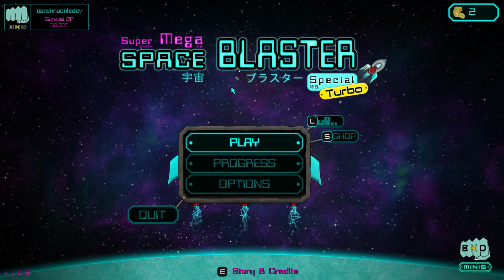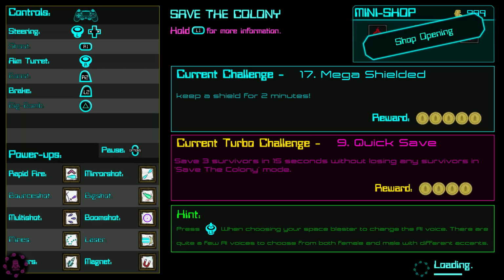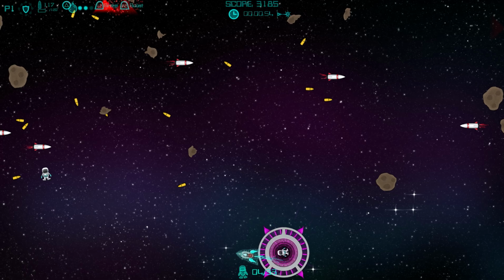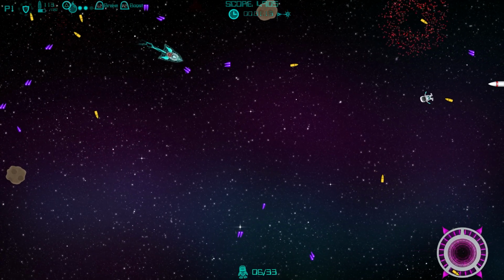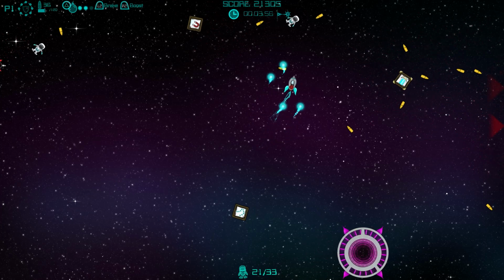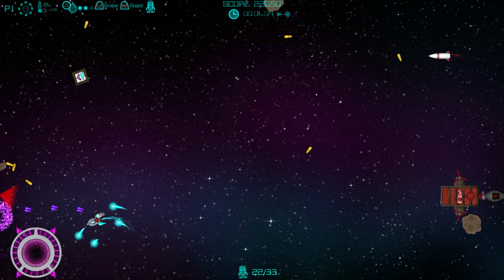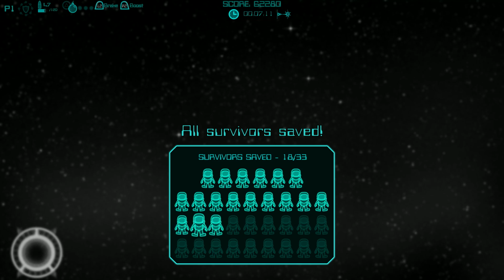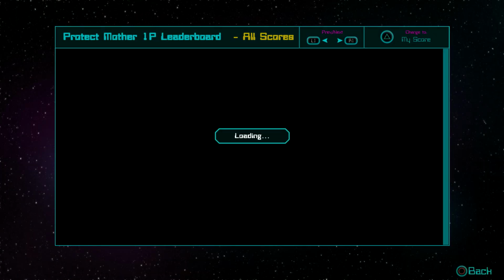Super Mega Space Blaster Special Turbo - Save The Colony Mode - Perfect Playthrough With Tips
The game's developer, Ste Wilson, plays save the colony mode, beats the boss and saves all 33 survivors. Ste talks about the best way to win this mode and gives a few general tips as well.

If you haven't played the game yet you can grab a copy on PlayStation 4, Xbox One, Nintendo Switch, or Steam(Win/Lin/macOS)

The video was made using the Steam PC version.

For a complete trophies/achievements guide to Super Mega Space Blaster Special Turbo check out Knoef's guide

For more tips and trick to becoming a space blaster master check out this tips article on IND13

JP’s Switch Mania (8/10 – the 4th game down in indie b-sides multi-review)